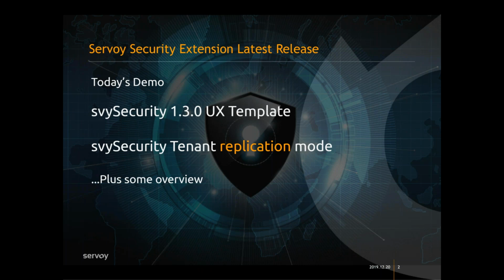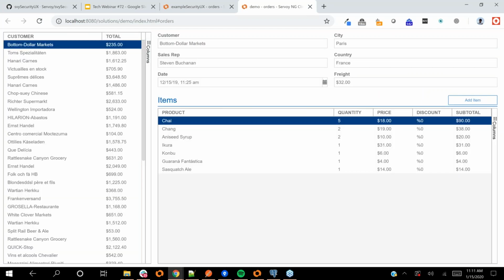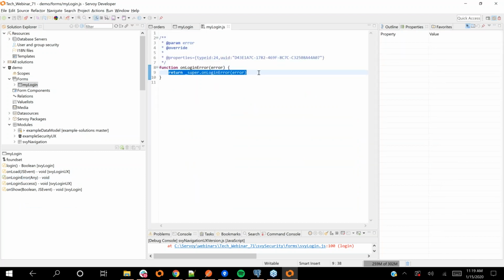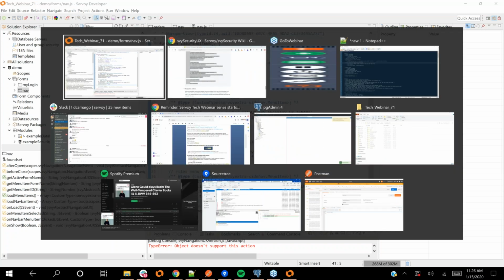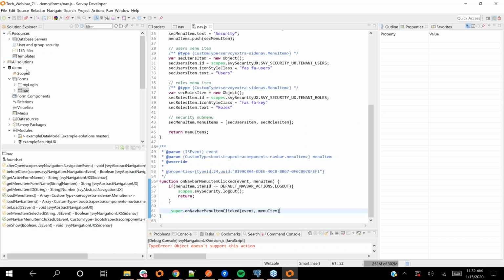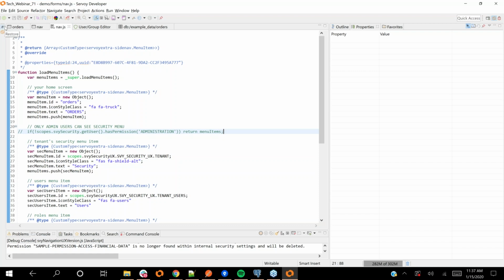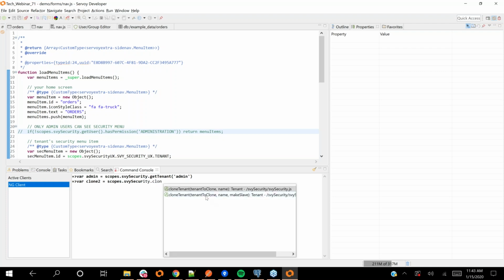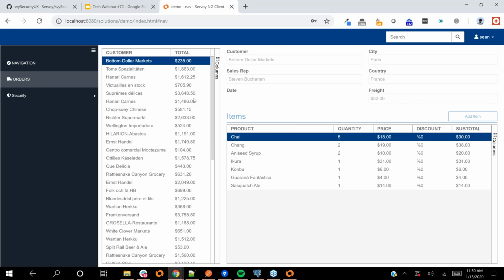Servoy Tech Webinar series - Security extension update, multi-tenancy and UX for ISVs.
We had one more update on the heels of the Servoy 2019.12 launch series. Announcing an update of the Servoy Security Extension, including new API features and a new UX template.